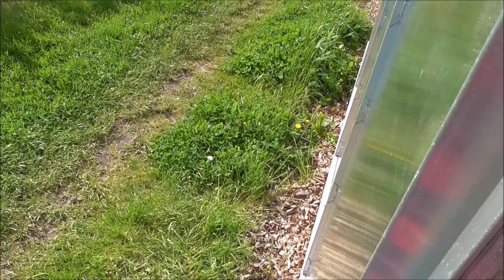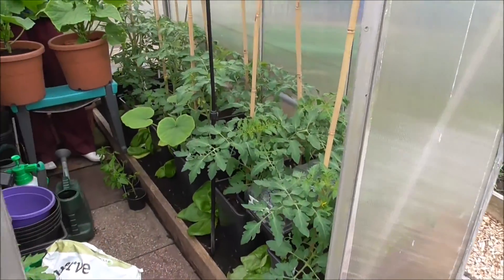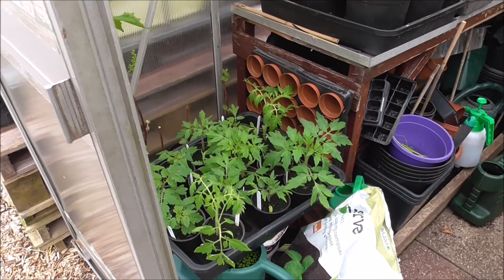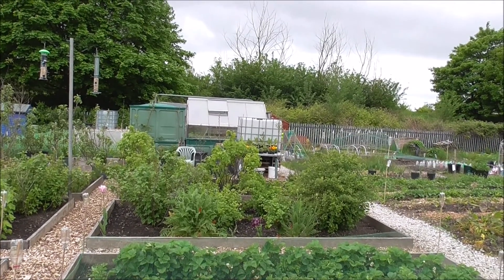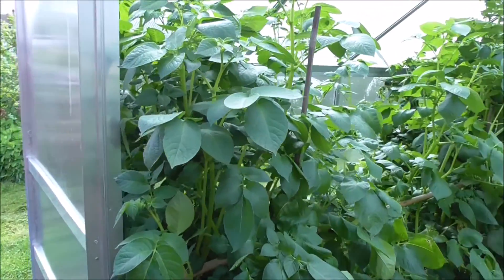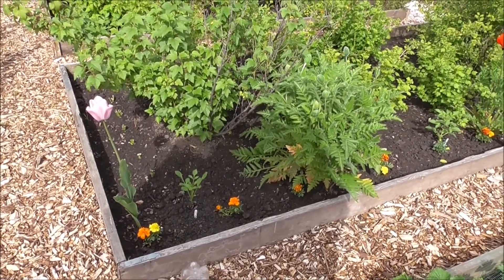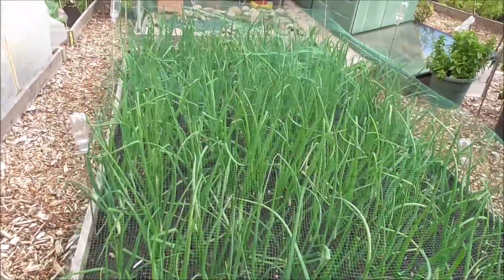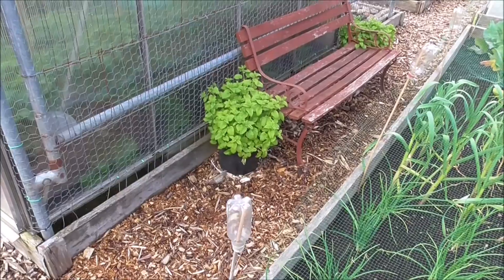Weaste Allotments 29-05-2015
Get your tea and biscuits ready guys this one is along one,  So The latest update is all about doing jobs what have been put on the back burner for sometime And trying to clear some space in the middle greenhouse